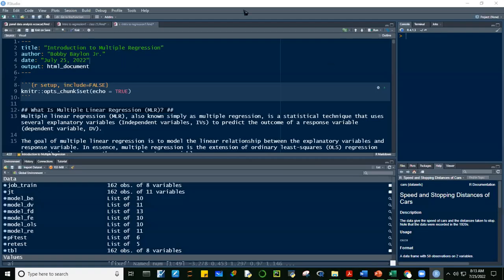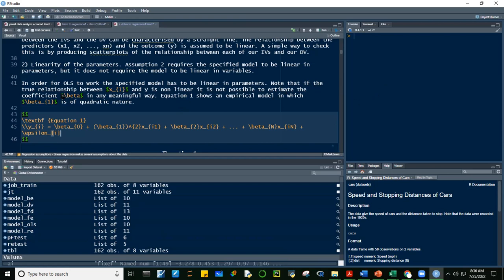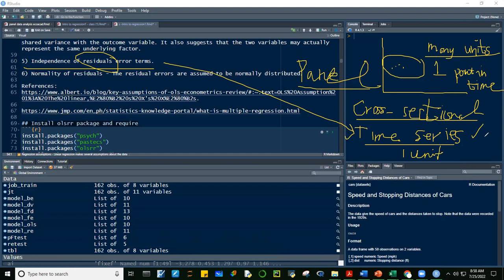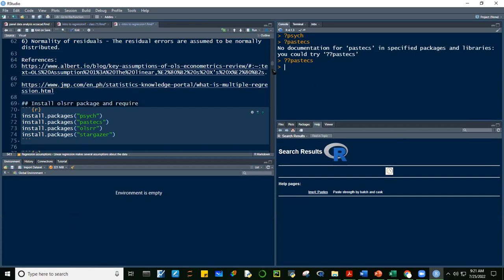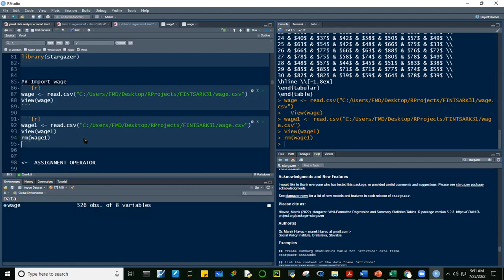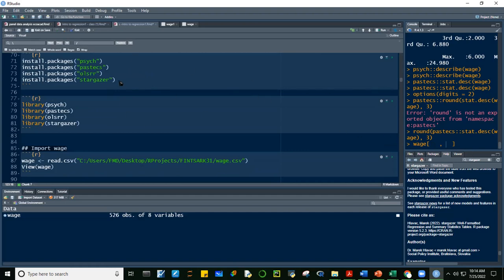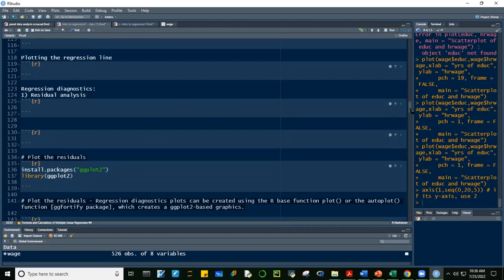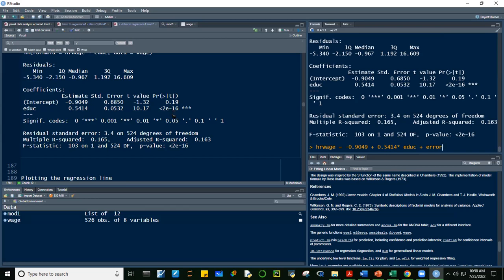FINTSAR K31 Summer Intro to Regression1